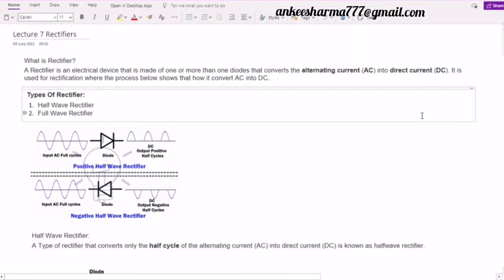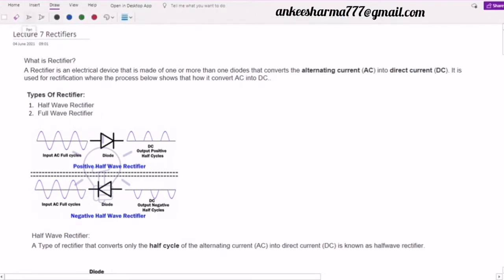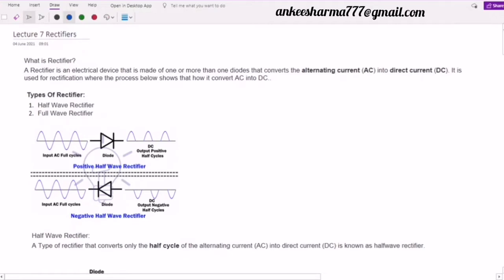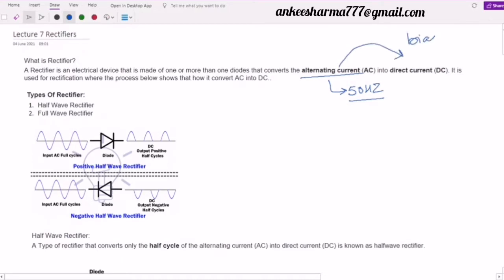Half wave & Full wave Rectifiers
The most popular application of the diode: rectification. Simply defined, rectification is the conversion of alternating current (AC) to direct current (DC). This involves a device that only allows one-way flow of electric charge. As we have seen, this is exactly what a semiconductor diode does. The simplest kind of rectifier circuit is the half-wave rectifier. It only allows one half of an AC waveform to pass through to the load.
If we need to rectify AC power to obtain the full use of both half-cycles of the sine wave, a different rectifier circuit configuration must be used. Such a circuit is called a full-wave rectifier. One kind of full-wave rectifier, called the center-tap design, uses a transformer with a center-tapped secondary winding and two diodes.
Another, more popular full-wave rectifier design exists, and it is built around a four-diode bridge configuration. For obvious reasons, this design is called a full-wave bridge.